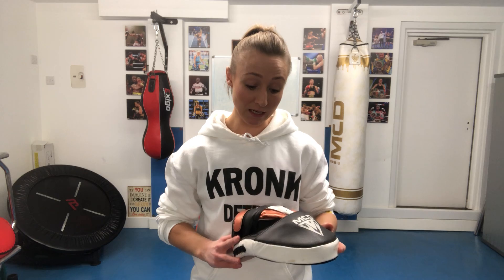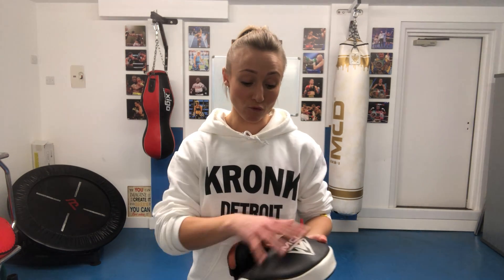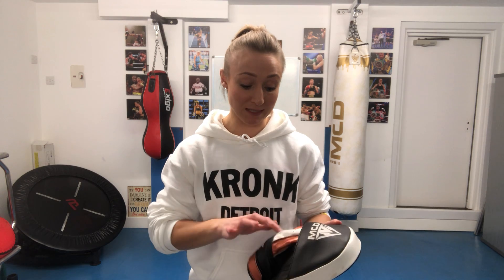MCD Ron Focus Pad review by Lauren Parker -MCD Sports UK